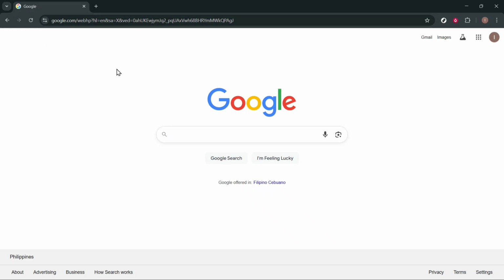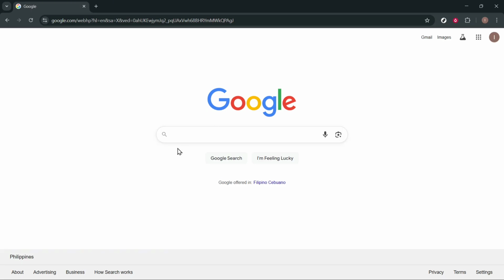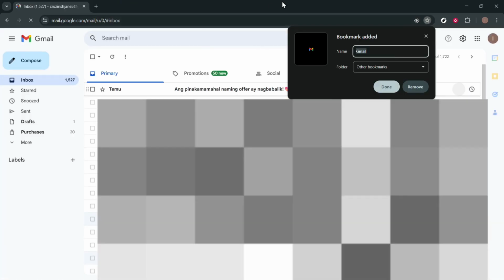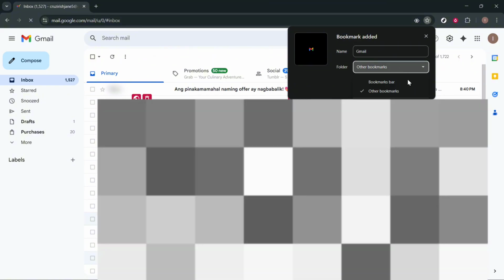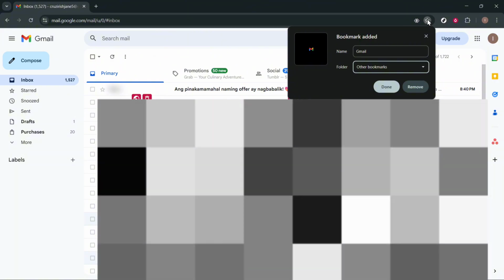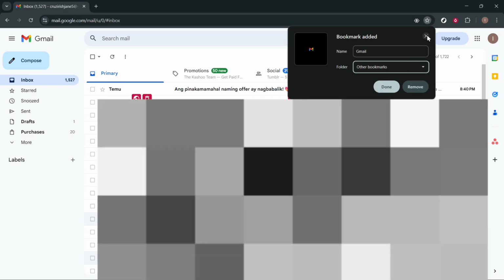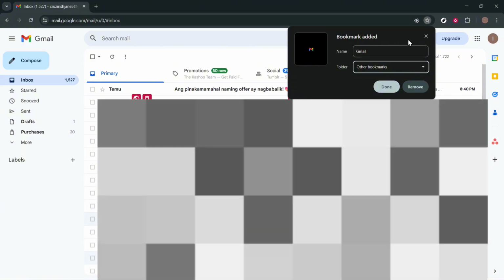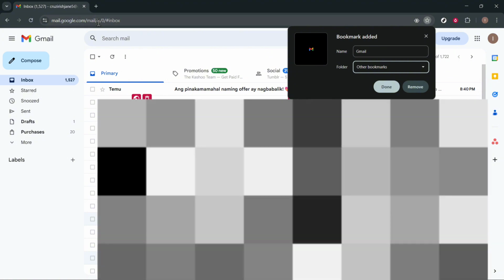How to Save URLs in Google Chrome (Fast & Easy!)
Learn how to easily save URLs in Google Chrome 🔗💾 so you never lose important websites again. In this tutorial, I’ll show you simple methods to bookmark, organize, and access your favorite links.